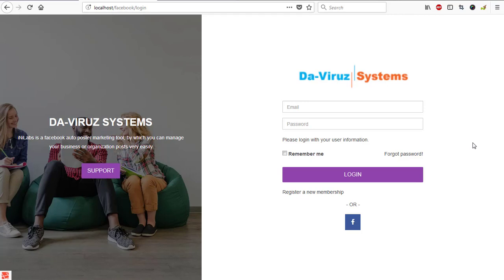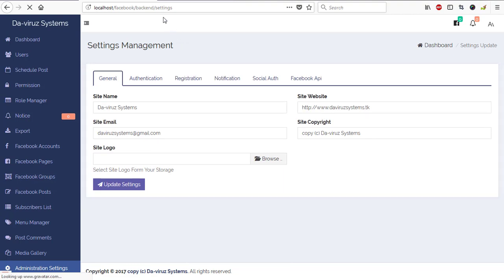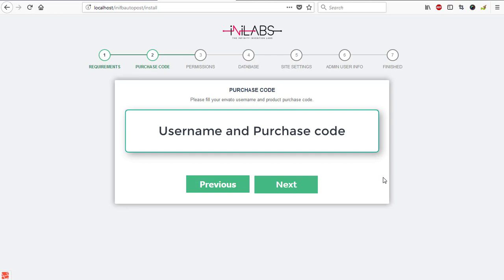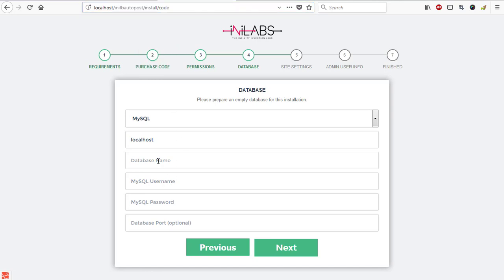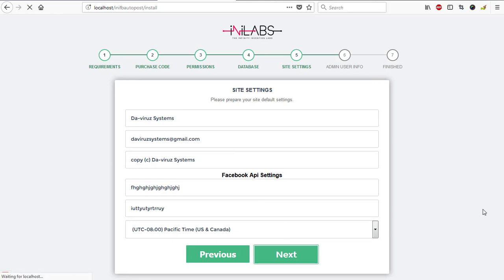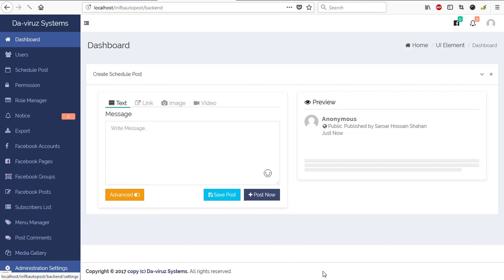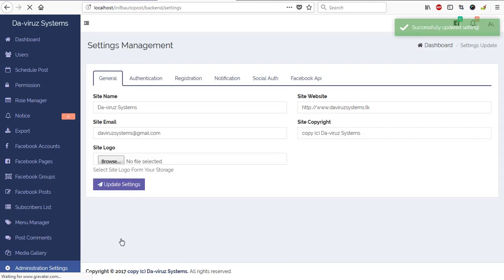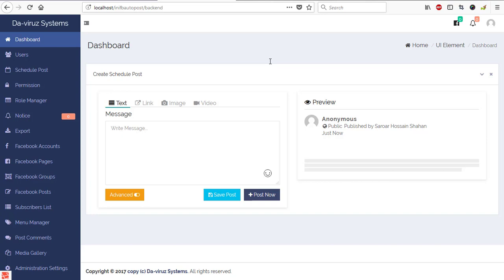Inilabs Facebook Multi Account Auto Post & Scheduler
Inilabs Facebook Multi Account Auto Post & Scheduler is a promotion tool for Facebook groups, Fan pages and also on your Timeline! This script allows you to share your thought, images, videos, links and gather your Facebook traffic to your desired business area. In order to auto-posts on multiple Facebook accounts easily and there are millions of users are saving their time anyone can use our script.